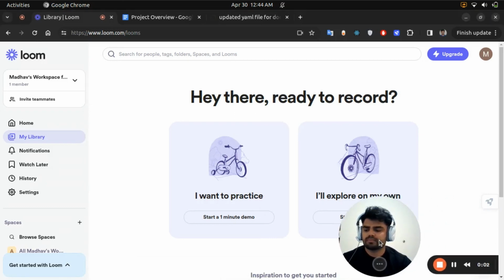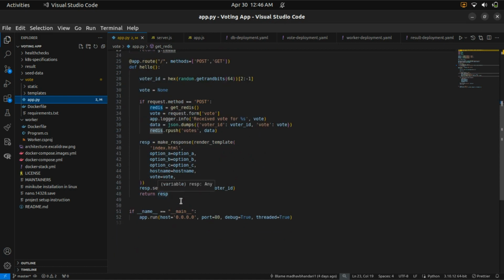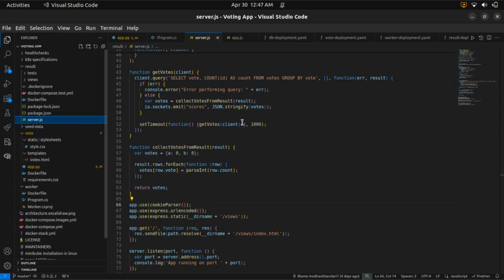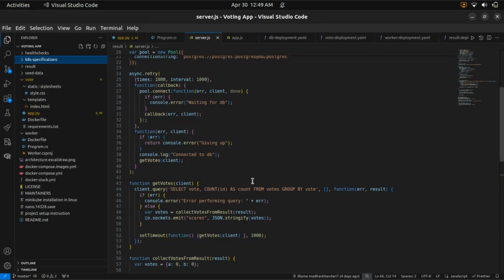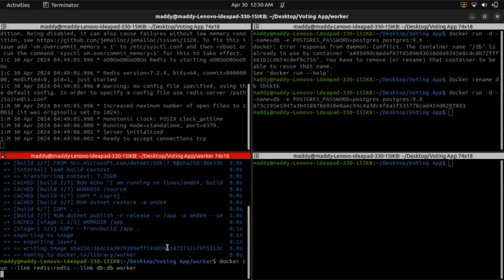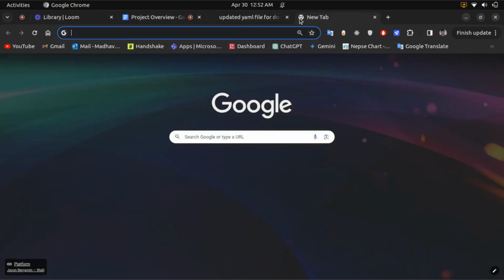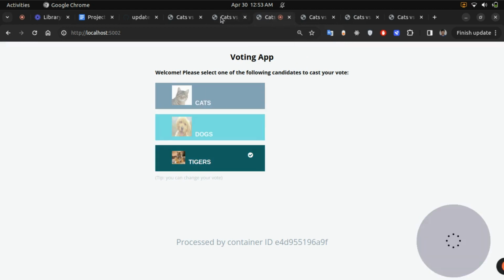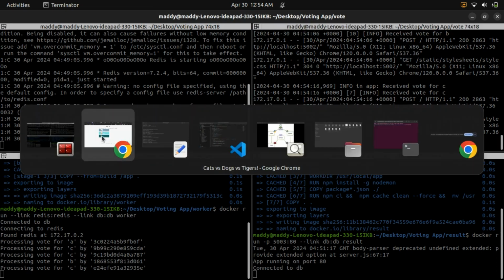Voting App | Docker Implementation | Python, NodeJs, c#, Redis, PostgreSQL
"Discover the magic of Docker as we guide you through the creation of a fully functional Voting App! In this engaging YouTube tutorial, we'll show you how to harness the power of Python, Node.js, C#, Redis, and PostgreSQL to craft an intuitive and efficient voting system. Whether you're new to development or a seasoned pro, our easy-to-follow steps will empower you to build and deploy your own custom voting platform effortlessly.